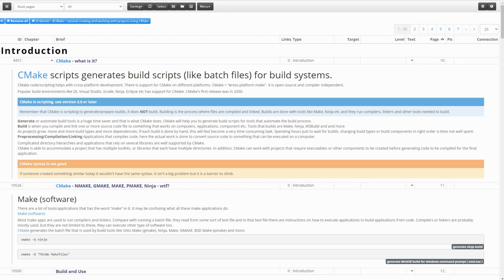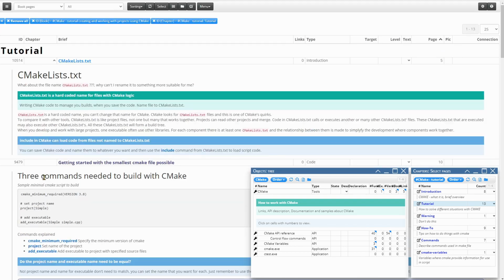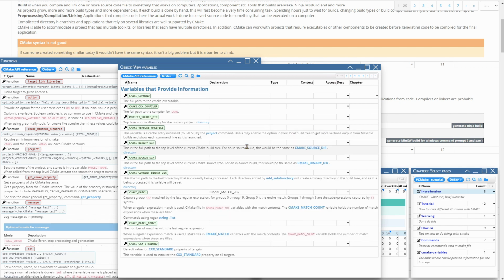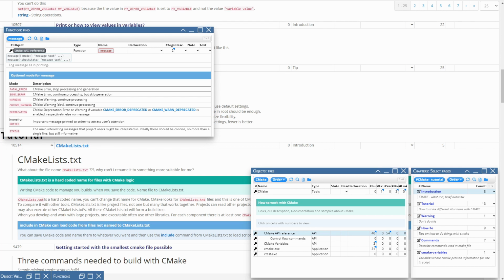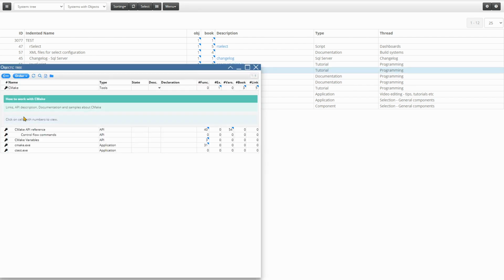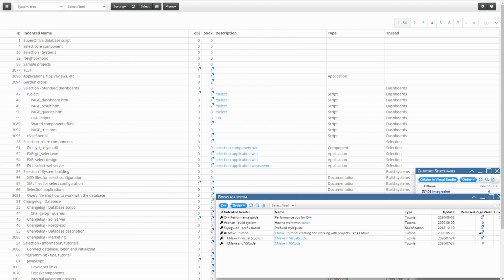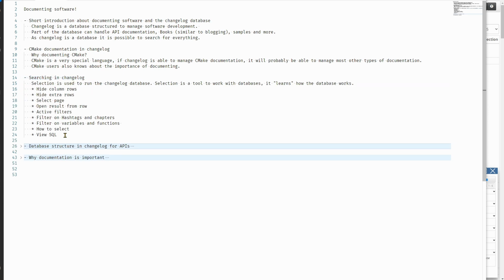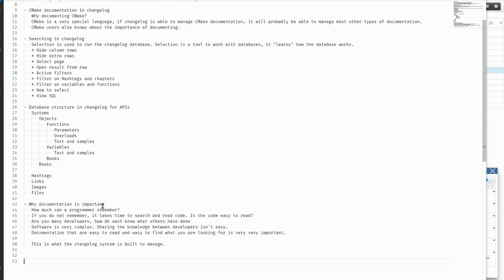Short introduction to the changelog database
The Changelog database manages information for developers and engineers needed to building advanced products.

In this video the changelog system is presented to test some of the functionality for view information. To get you started

Link to changelog and the CMake tutorial shown in video